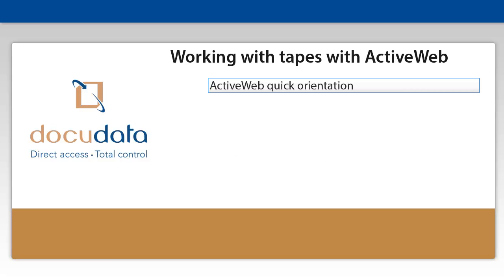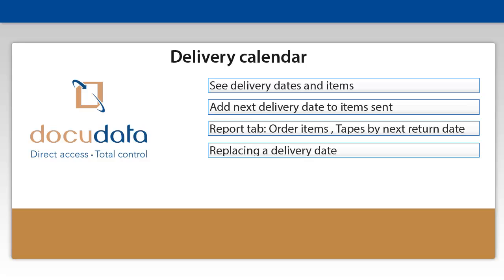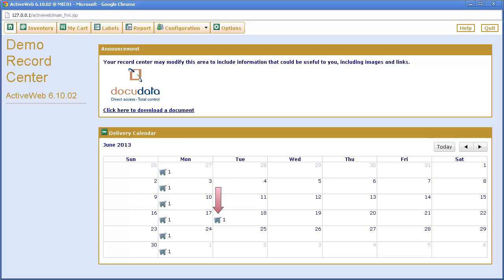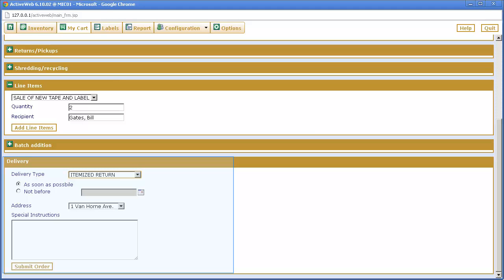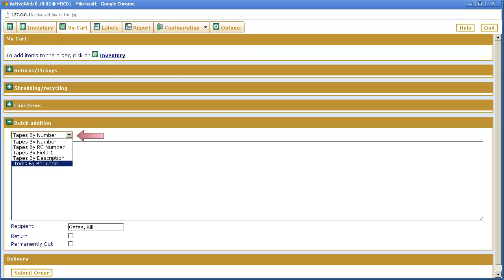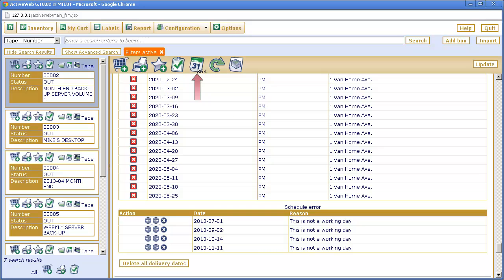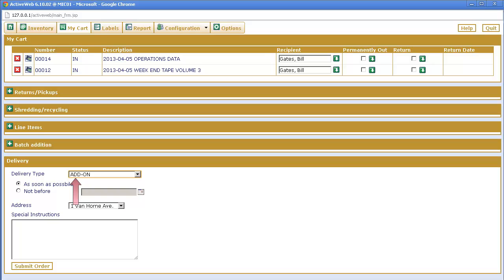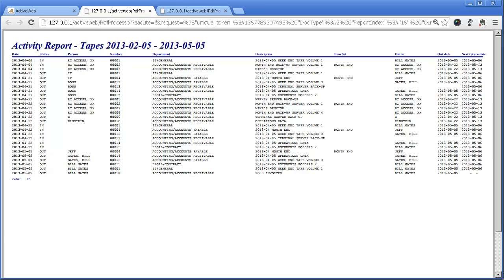Tape management in ActiveWeb